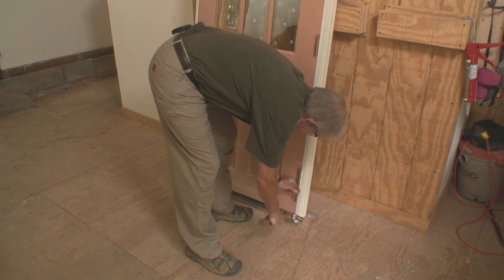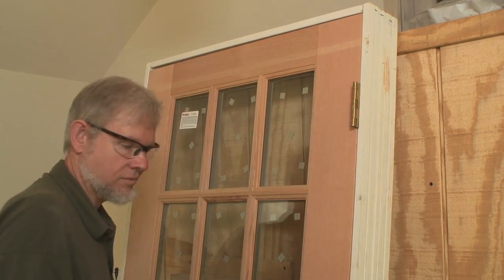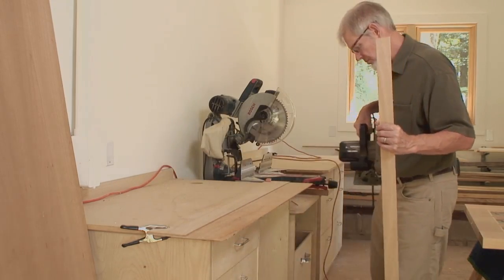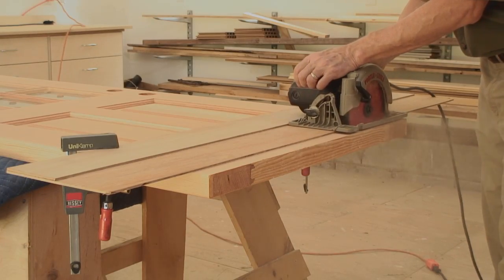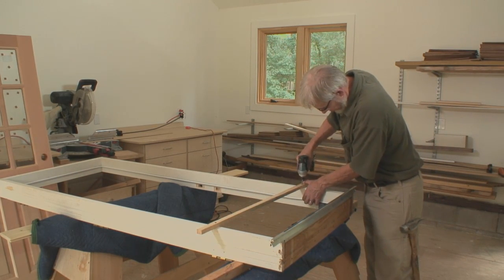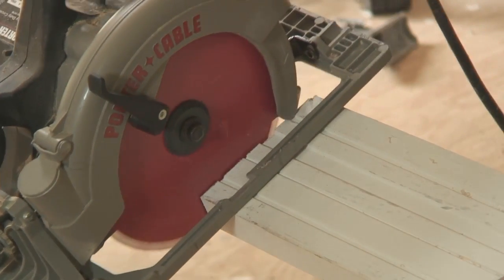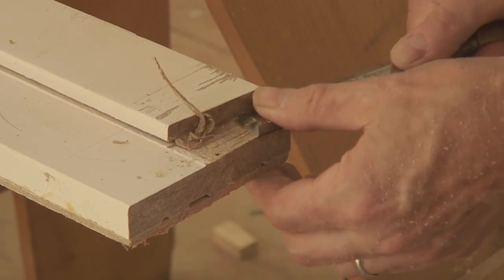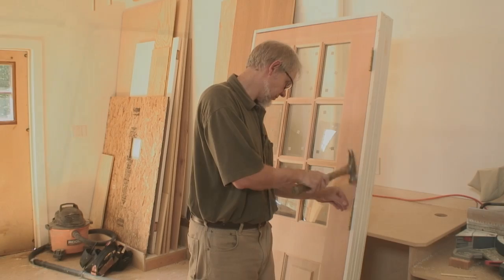How To Cut a Prehung Exterior Door to a Custom Height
Don't order an expensive custom door if your rough opening is a non-standard size. Buy a stock door instead and make it fit. Carpenter Andy Engel shows us how.